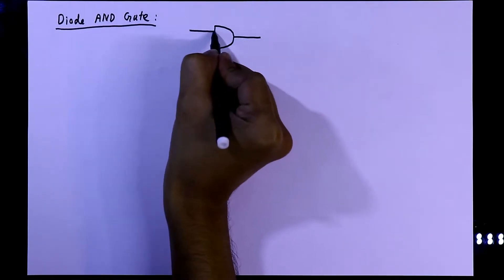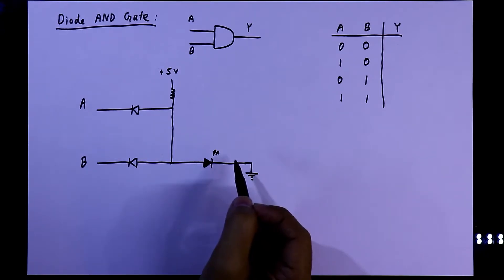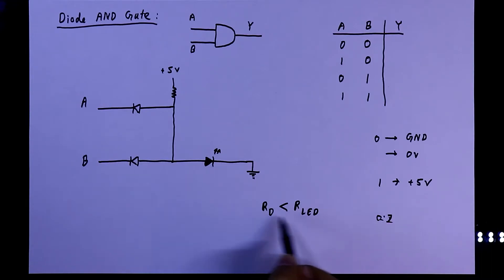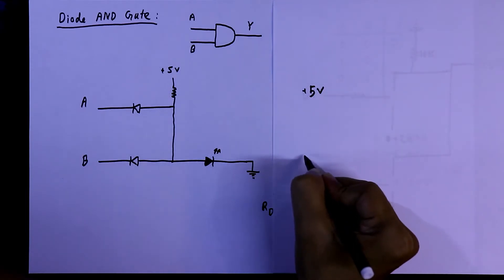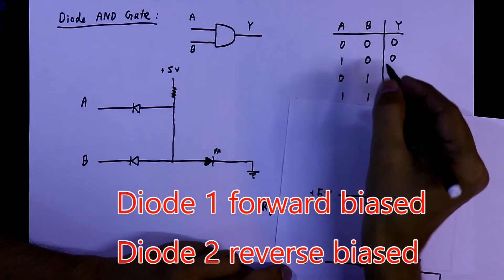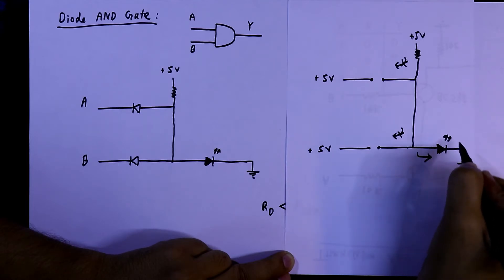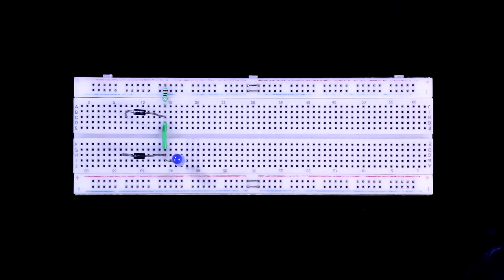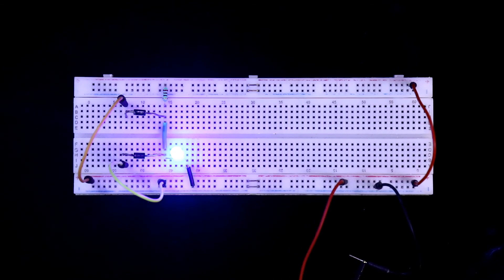Diode AND Gate logic circuit | Digital Electronics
In this video, Diode AND Gate logic circuit, I've explained how to create an AND gate logic circuit only with Diode. This is a topic of digital electronics.

Required Components:

Resistors:           220 Ohm x 1
Diode:                 1N4007 x 2
Miscellaneous: LED (Blue) x 1